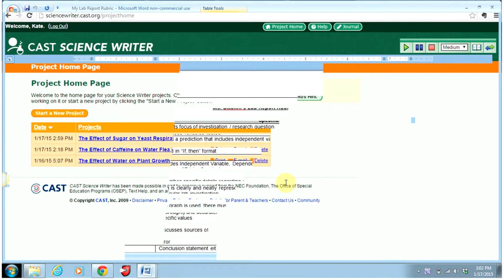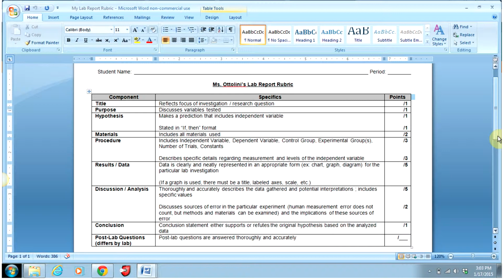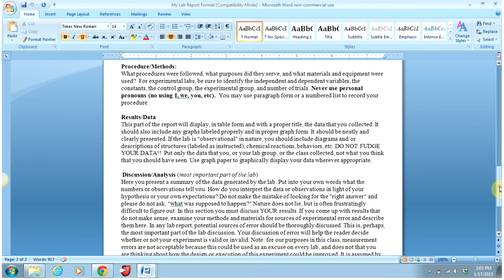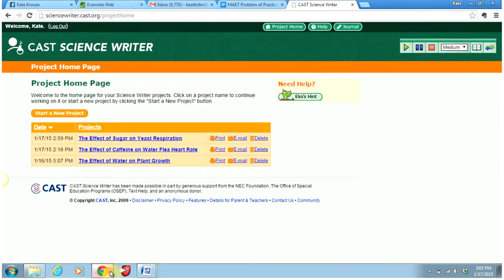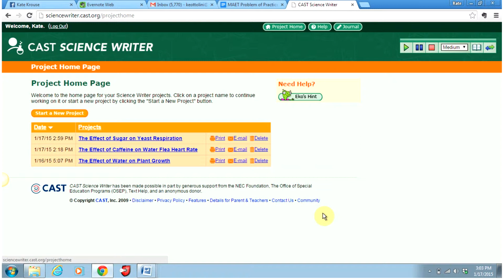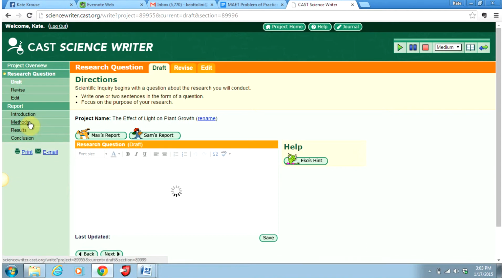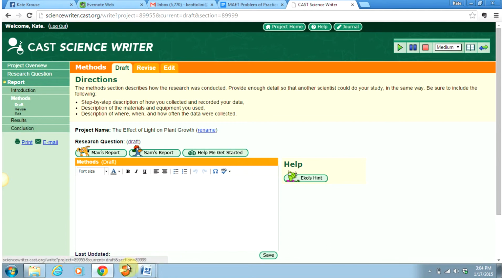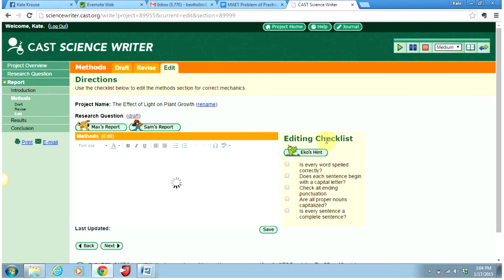Writing Lab Reports with CAST Science Writer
Using a Digital Tool to Address an Ill-Structured Problem of Practice